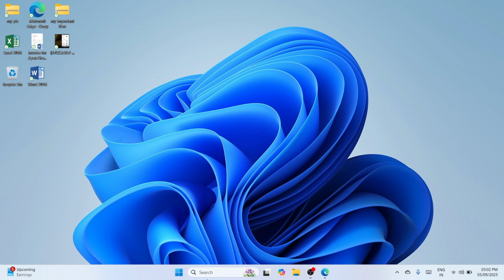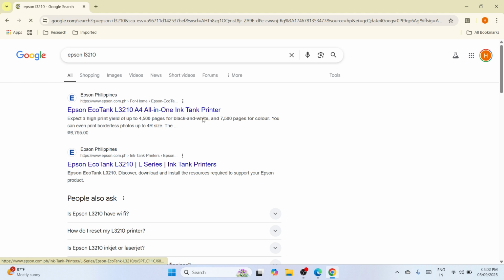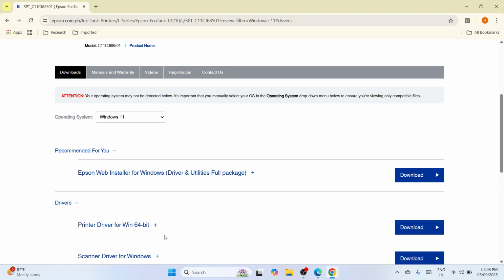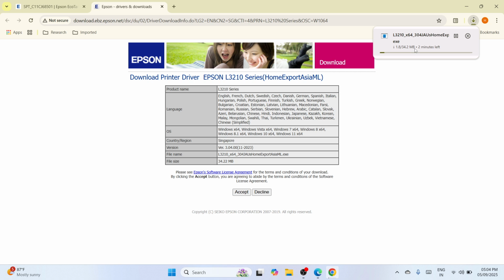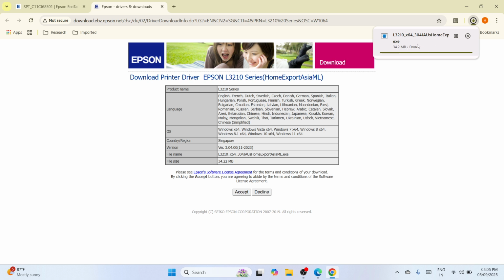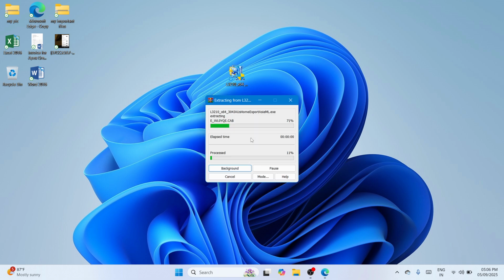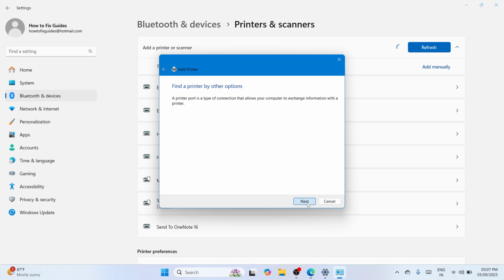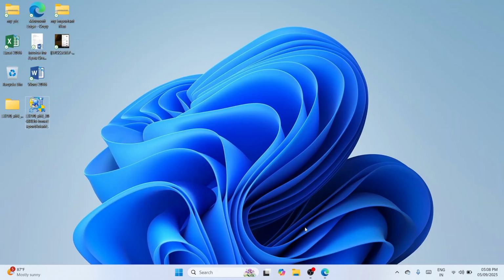How To MANUALLY INSTALL Epson L3212 Printer Driver In Windows 11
Learn how to MANUALLY install the Epson L3212 printer driver on your Windows 11 PC with this easy guide.
Ideal for users facing auto-installation issues or missing setup files.
No CD needed — follow simple steps to complete the installation.
Get your Epson L3212 printer working smoothly in minutes!